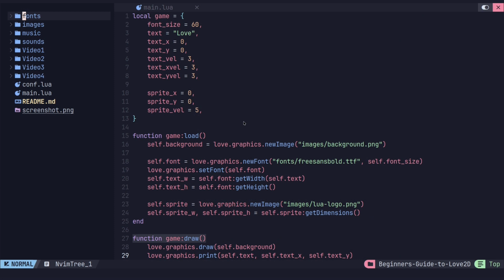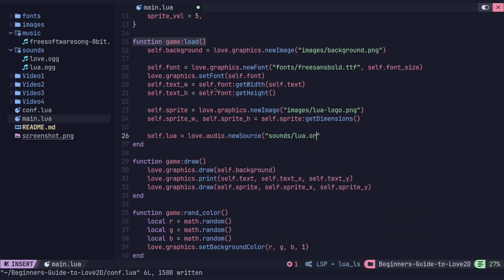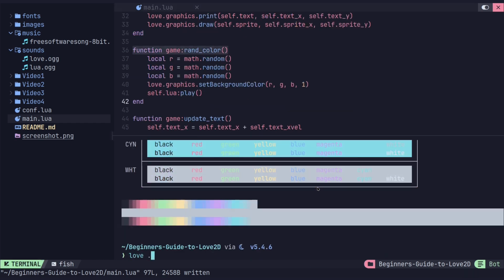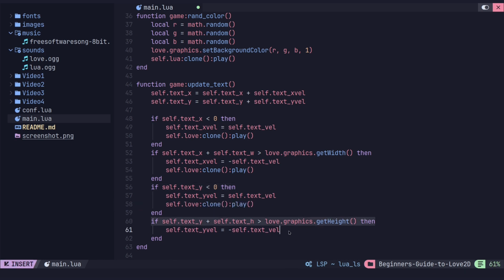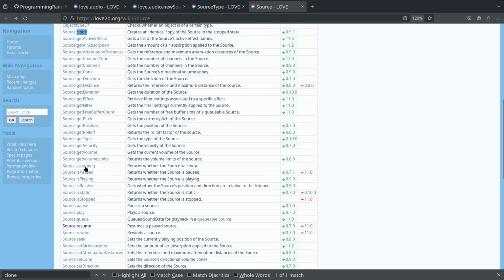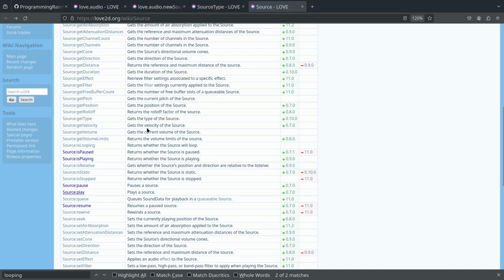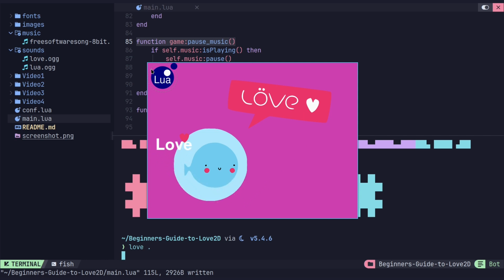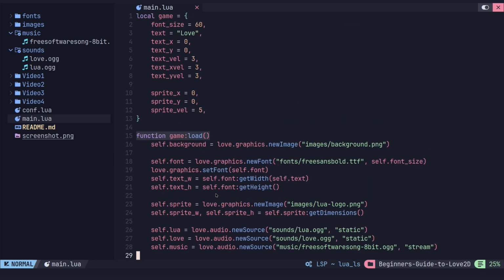Sound and Music - Beginners Guide to Love2D in Lua - Part 4.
In this video we will load and playing sounds and music.

An in-depth guide to getting started making games with Love2D in Lua.

Love2D Features:
love.conf
window.width
window.height
window.title
window.icon
love.load
love.update
love.draw
love.graphics.newImage
love.graphics.draw
love.keypressed
love.event.quit
os.time
math.randomseed
math.random
love.graphics.setBackgroundColor
love.graphics.newFont
love.graphics.setFont
self.font:getWidth
self.font:getHeight
love.graphics.print
Texture:getDimensions
love.keyboard.isDown
love.audio.newSource
Source:setLooping
Source:play
Source:clone():play()
Source:isPlaying
Source:Pause